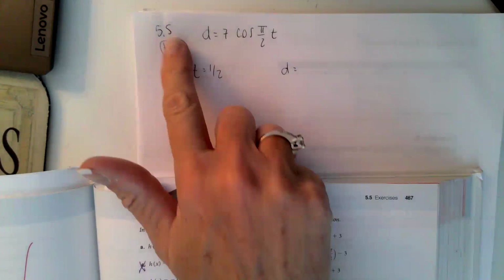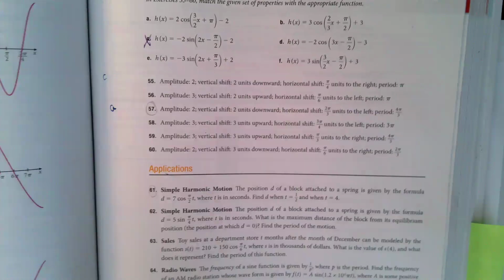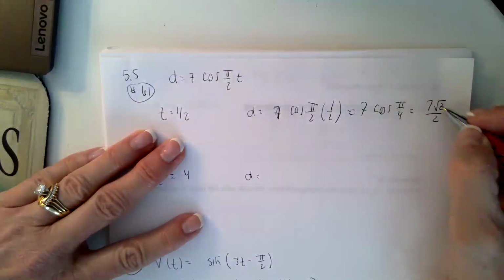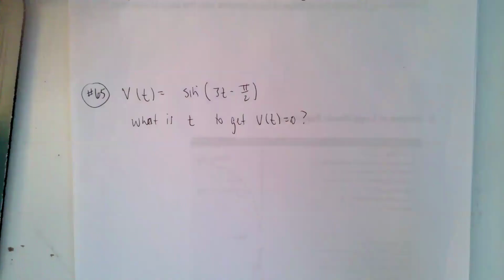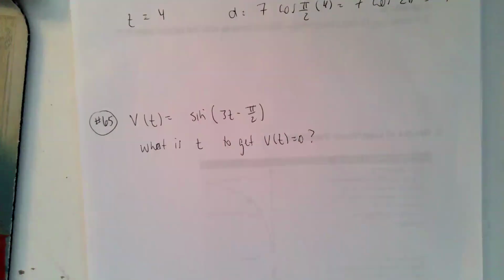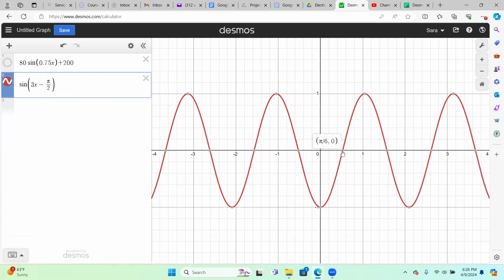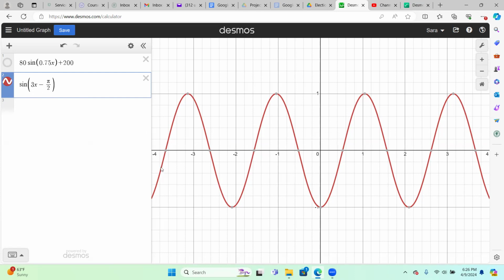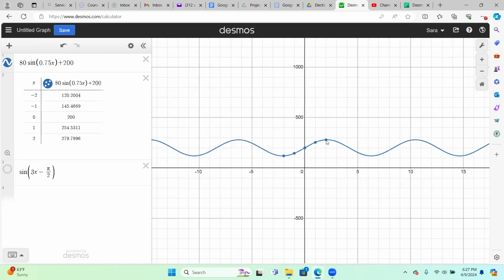math 151 L 5 5 hw help